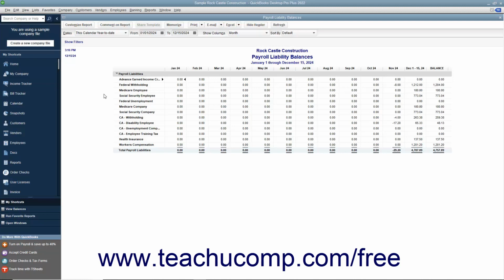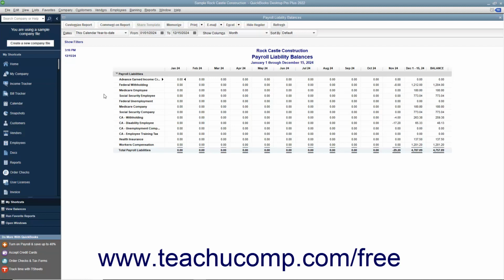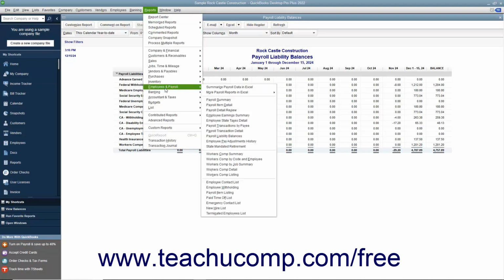Learn how to Track Your Tax Liabilities in Intuit QuickBooks Desktop Pro 2022: A Training Tutorial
Learn how to Track Your Tax Liabilities in QuickBooks 2022 A clip from Mastering QuickBooks Made Easy.